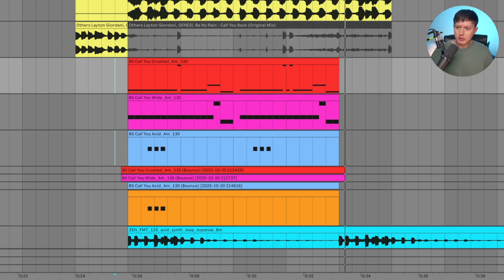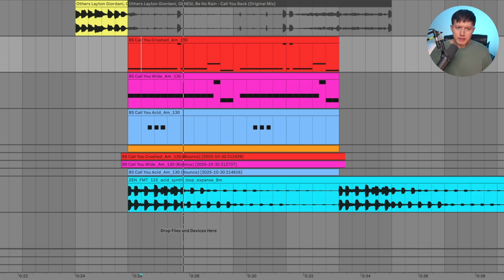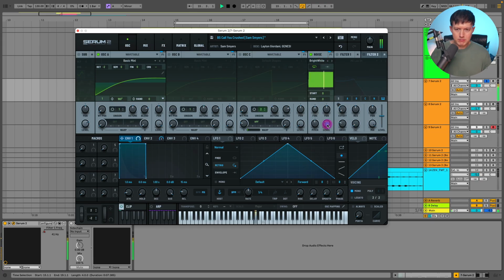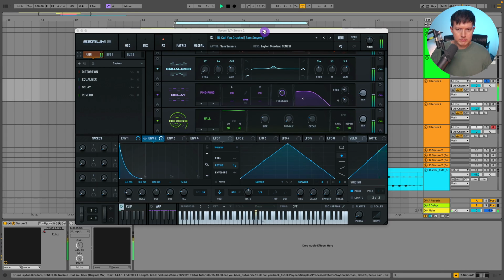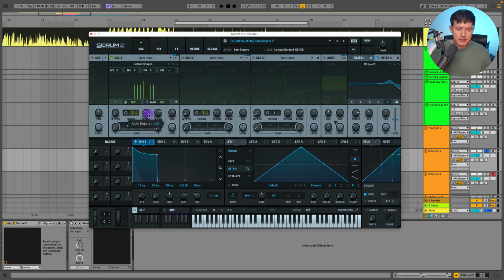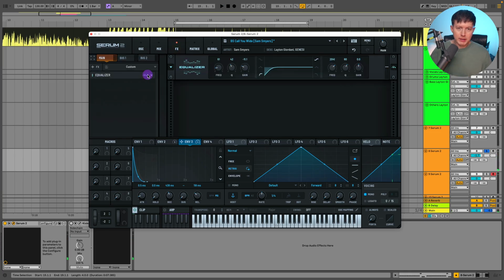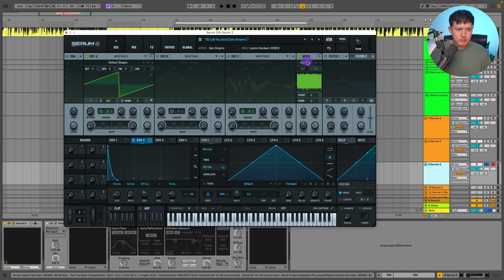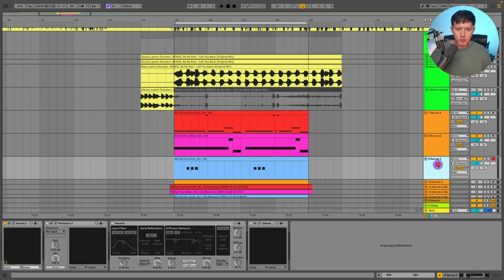How to Make the Bass to "Call You Back" by Layton Giordan, Genesi [Sound Design Tutorial]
00:00 Intro
01:40 Crushed Bass
03:44 Wide Bass
06:12 Acid Bass Stabs